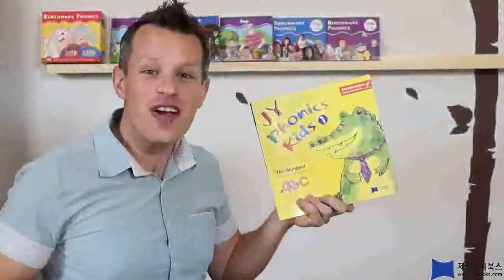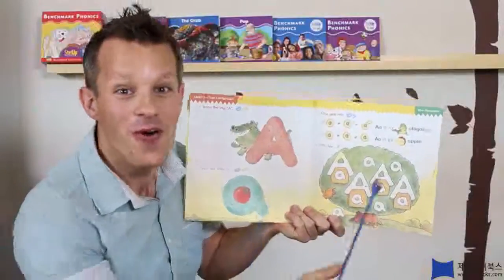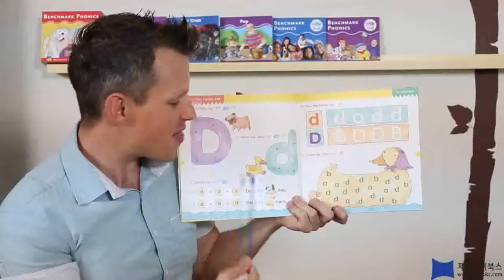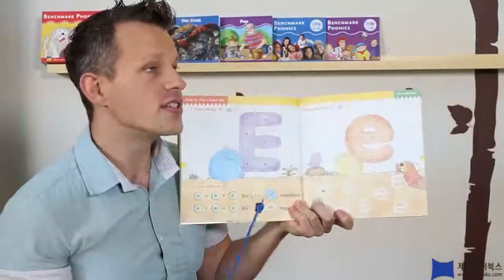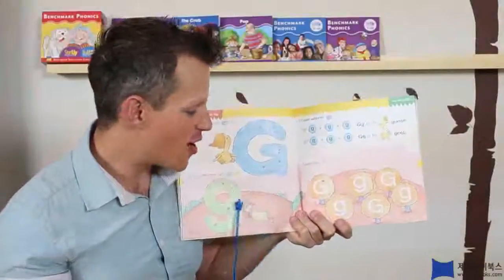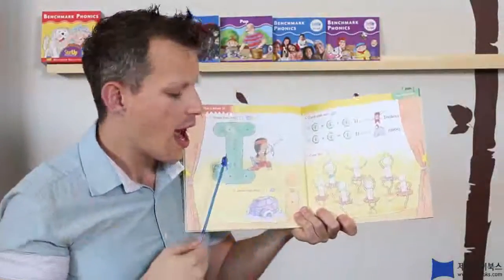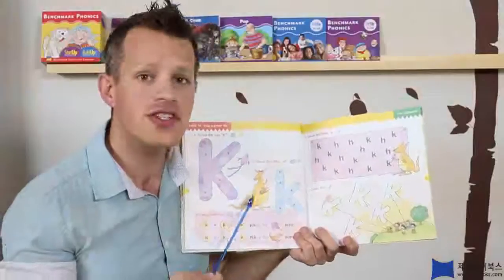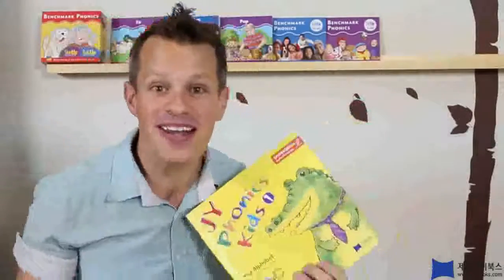벤치마크 파닉스를 위한 알파벳 1강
제이와이북스의 벤치마크 파닉스를 시작하기 전 알아야 할 알파벳에 관한 교육 서비스입니다.